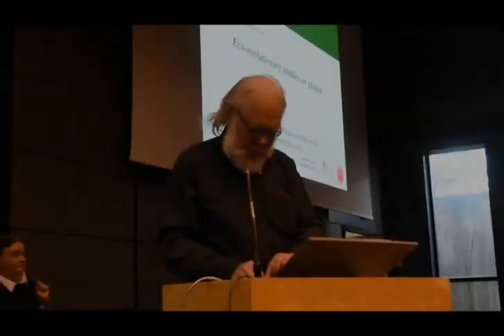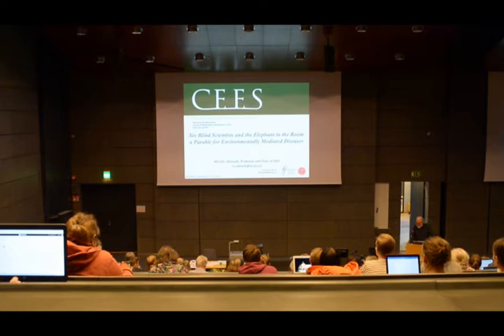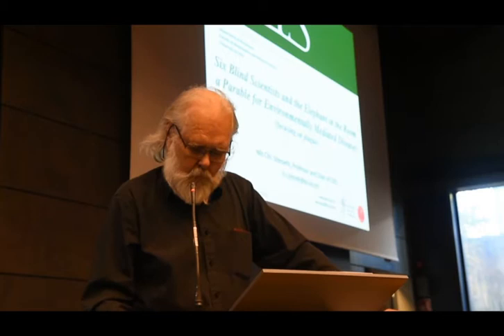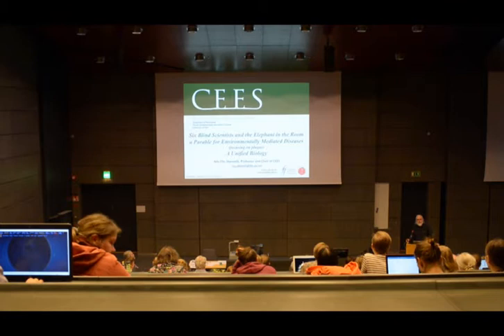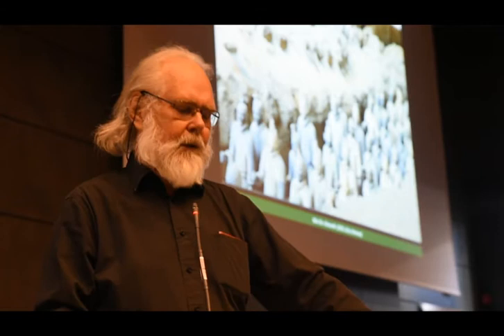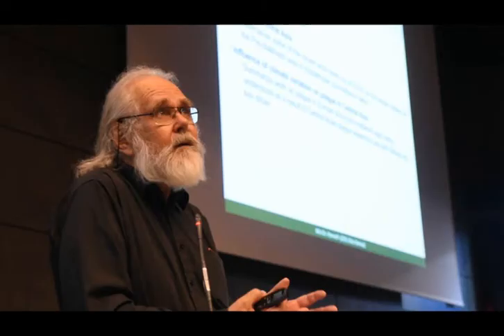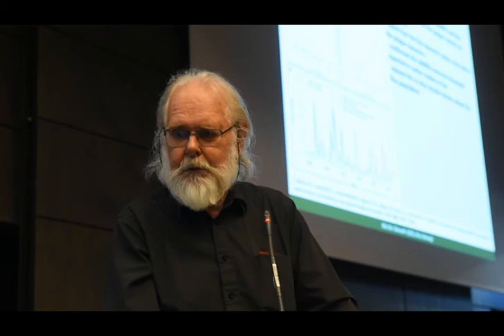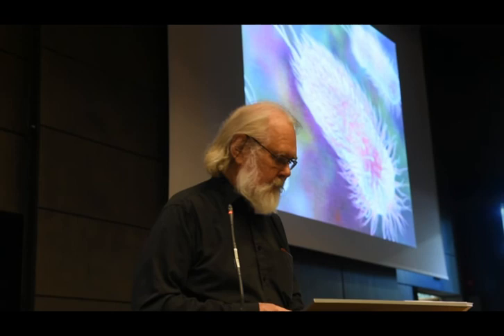Prof. Nils Chr. Stenseth: Eco-evolutionary studies on plague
Biosynthesis XIV: Health and Disease – Ecological, Evolutionary and Societal Perspectives
University of Helsinki, 11-12 May 2017